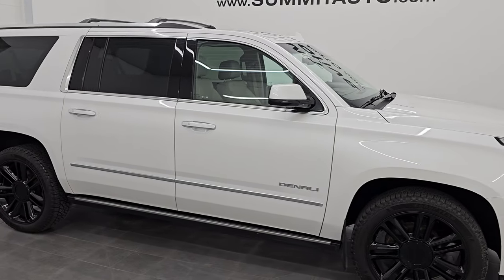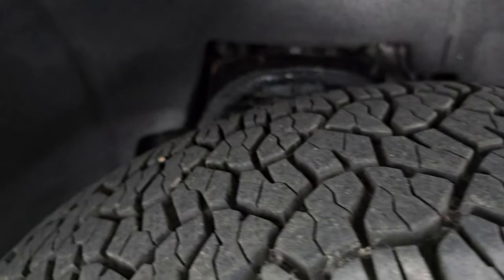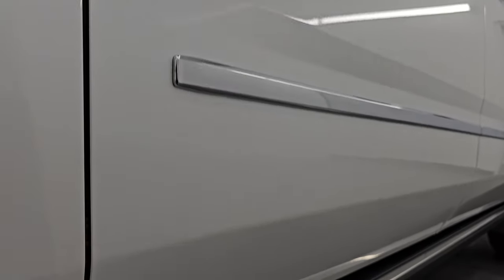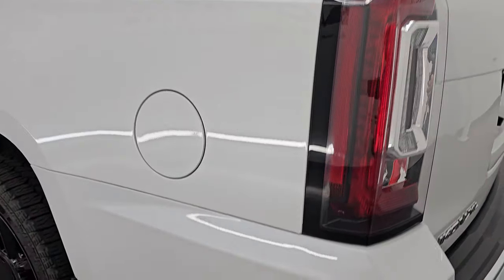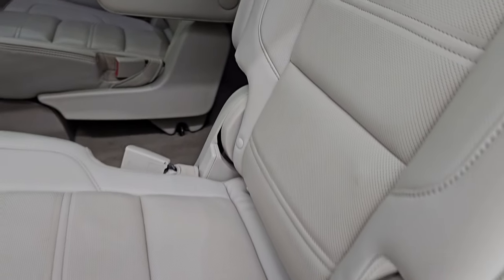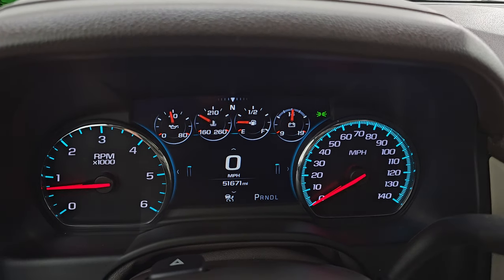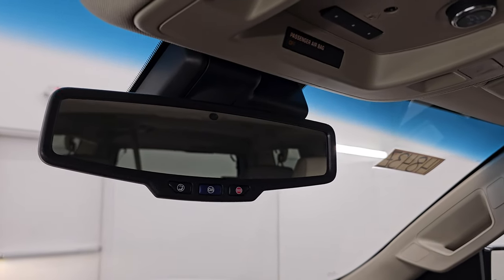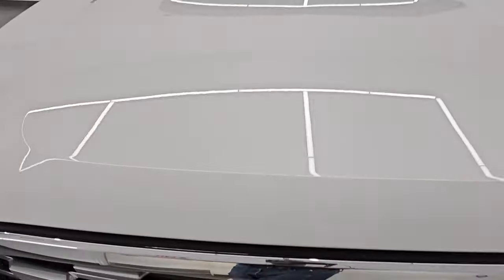2020 GMC YUKON XL DENALI QUADS THIRD WHITE FROST TRICOAT 4K WALKAROUND 14843Z SOLD!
This 2020 GMC YUKON XL DENALI WITH QUADS THIRD NAV MOON IN WHITE FROST TRICOAT FOR SALE IN FOND DU LAC OSHKOSH WISCONSIN 54935 is the vehicle we did walk around review of today.

Thank you for checking out this video of this  2020 GMC YUKON XL DENALI WITH QUADS THIRD NAV MOON IN WHITE FROST TRICOAT FOR SALE IN FOND DU LAC OSHKOSH WISCONSIN 54935

STOCK: 14843Z
PRICE: $47,991
MILES: 51,659
MAKE: GMC
MODEL: YUKON XL
VIN: 1GKS2HKJ9LR279329
LOCATION: FOND DU LAC OSHKOSH WISCONSIN, 54937 TRUCKS ON 41

CLEAN TITLE HISTORY! CLEAN CARFAX!* 6.2 Liter V8 Ecotec3 Engine, 420 Horsepower* Denali Package* 10 Speed Automatic Transmission* Turn Dial 4x4 Four Wheel Drive 4WD* Factory GPS Navigation System* Power Sunroof Moonroof Sun Roof Moon Roof* Reverse Backup Camera Rearview Camera* Adaptive Speed Control Cruise Control* Blind Spot Monitoring with Rear Cross-Path Detection* Forward Collision Warning System* Lane Departure Warning with Lane Keep Assist* Dual Power Air Conditioned Ventilated and Heated Seats* Gray Leather Seats* Bucket Seats* Memory Driver's Seat* 2nd Row Heated Quad Seating Quads* 3rd Row Seats Bench Seating* Seven Passenger 7* Power Fold Flat Third Row Seats* Full Towing Package with Receiver Trailer Hitch, Wiring and Transmission Cooler Tow Package* Factory Brake Controller* Heated Power Mirrors with Blindspot Indicators* Power Fold in Power Mirrors with Built-in Directional Signals* Stabilitrak Traction Control* 3.23 Gears with Automatic Locking Differential Limited Slip Differential* Goodyear Wrangler Workhorse AT 285/45 R22 Tires* 22 Inch Rims Premium Wheels* Painted Alloy Rims Premium Wheels* Four Wheel Disc Brakes* Power Fold Down Running Boards* Clearance Lights* HID High Intensity Discharge Headlights* LED Fog Lights* LED Running Lights* LED Tail Lamps* Roof Rack Luggage Rack* Sonar with Front and Rear Bumper Sensors* Blind Spot and Cross Path Detection System* Easy Fuel Capless Fuel Fill* Chrome Trimmed Grill* GMC IntelliLink Touchscreen Radio* AM / FM Radio Tuner* Sirius/XM Satellite Radio Capabilities Sirius / XM* Bose Premium Audio Sound System* Bluetooth, Hands-Free Phone Controls Blue Tooth* Android Auto Compatible* Apple Car Play Compatible* Auxiliary MP3 Jack Portable Audio Connection* USB Jack Portable Audio Connection* Wireless Cell Phone Charge Pad* Keyless Entry with Factory Remote Start* Push Button Start* Power Raise Rear Gate with Manual Raise Glass* Rear Window Defroster* Adjustable Height Seatbelts* Driver and Passenger Front Air Bags* L.A.T.C.H. Child Safety System* Side Curtain Air Bags SRS Safety Restraint System* 2nd Row Power Windows* Heated Steering Wheel Multi-Function Steering Wheel Controls* Homelink System with Three Programmable Buttons for Garage Doors, Lighting Systems & Security Systems* Compass, Outside Temperature Display and Mileage Display* Dual Multi-Zone Climate Control* Power Adjustable Pedals* Rear Air Controls* Husky All Weather Floormats* Woodgrain Dash And Door Trim* Air Conditioning AC* Cruise Control* Power Locks* Power Windows* Automatic Headlights Autolamp* Power Tilt/Telescope Steering Wheel* 120V / 150W Auxiliary Power Outlet* Side Window Antenna* White Frost TricoatCLEAN AUTOCHECK! Very very clean inside and out! This is one of the sharpest 2020 GMC Yukon XL suvs we have ever had on our lot! Make your move before this super clean 4wd is gone!*